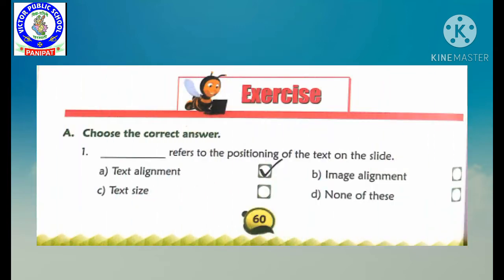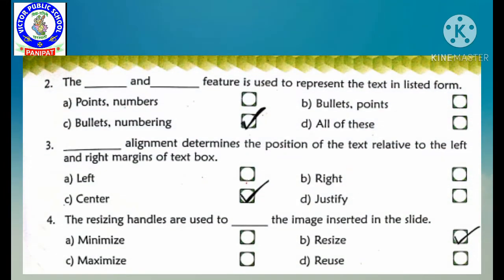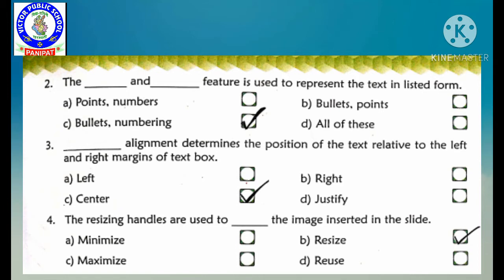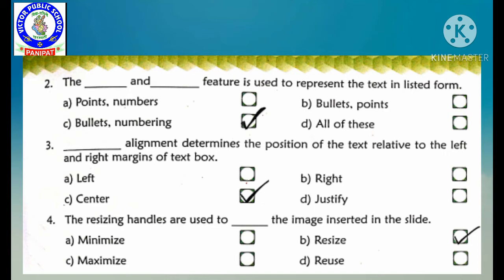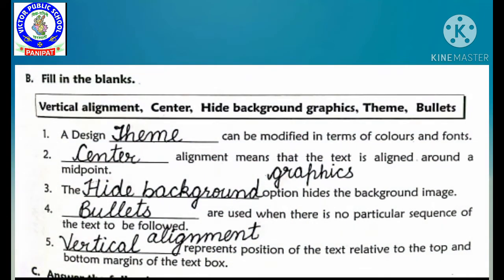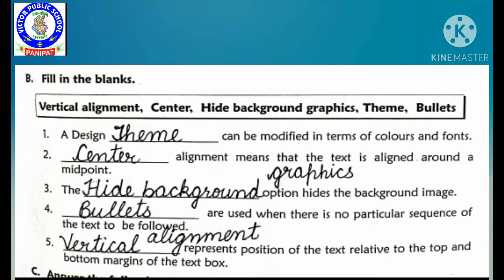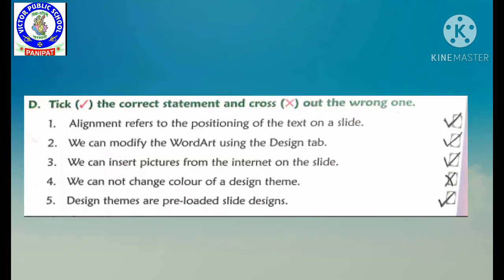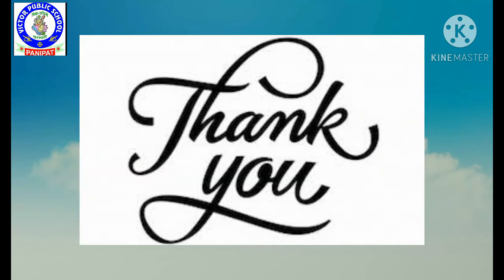Class-5 Lesson-5 Back Exercise